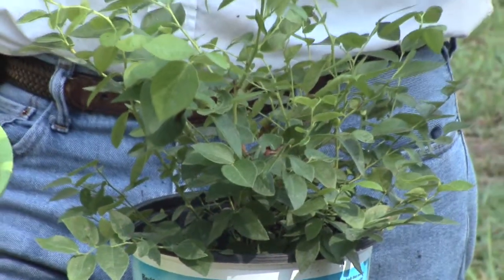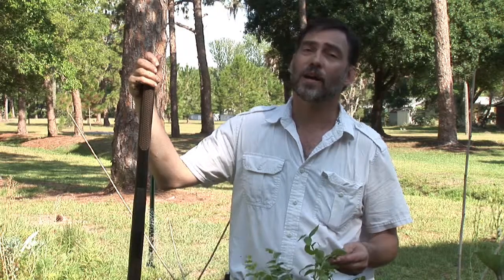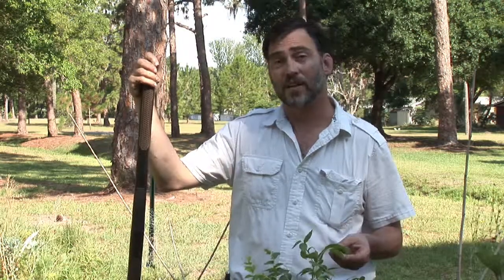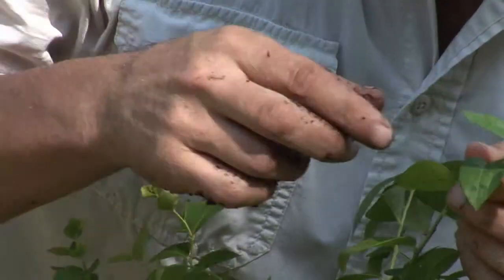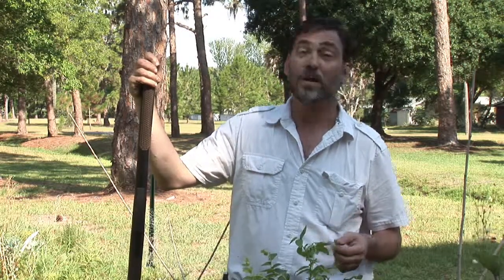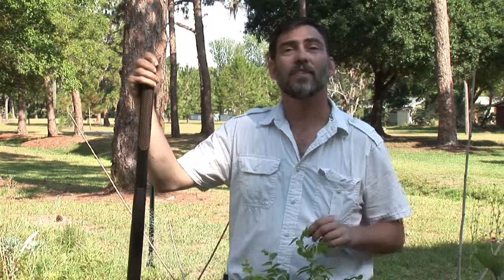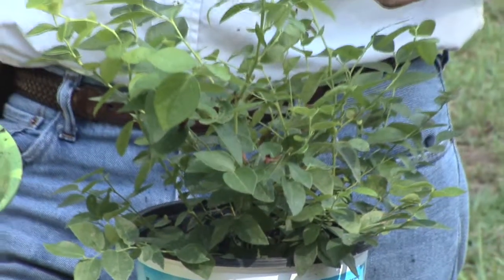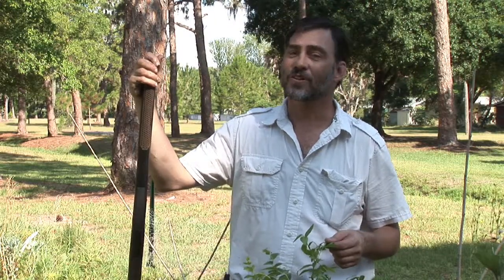Container Gardening : How Do I Care for Container Fruit Trees?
Container fruit trees require specific types of care and maintenance to allow them to grow the way they're supposed to. Care for container fruit trees with help from a registered herbalist in this free video clip.

Series Description: Container gardening is a great way to bring the garden into your home in locations like a kitchen, or even a windowsill. Learn about container gardening with help from a registered herbalist in this free video series.